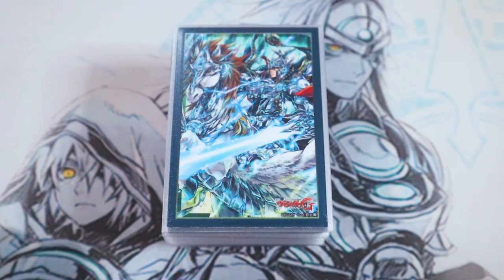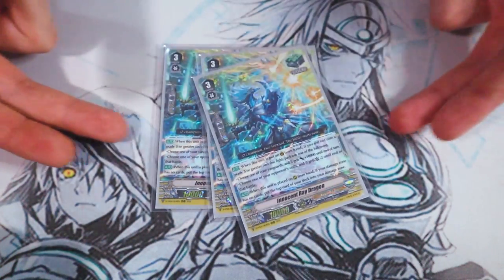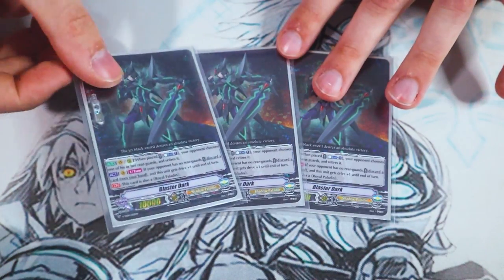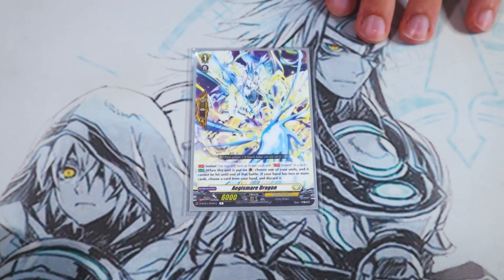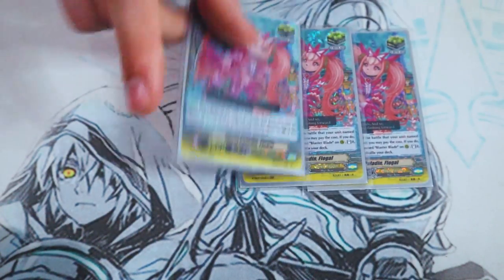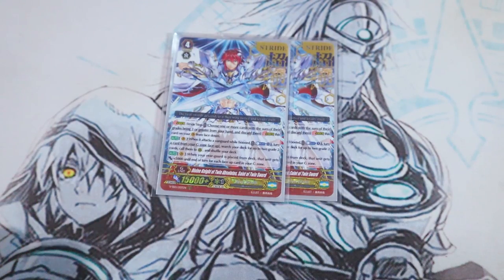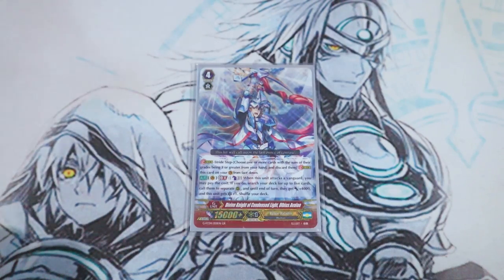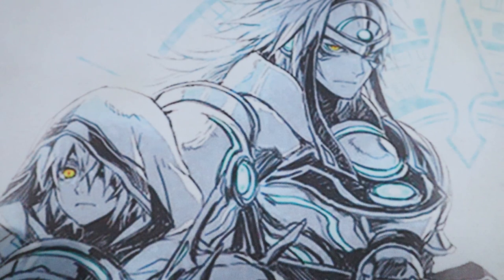Majesty Lord Blaster Deck Profile! | Premium - December 2021 | Cardfight!! Vanguard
You asked for it and now it's finally here! Richard shows off his Premium Majesty Lord Blaster Deck, ft. support from V Clan Collection Vol. 1! Enjoy the profile!